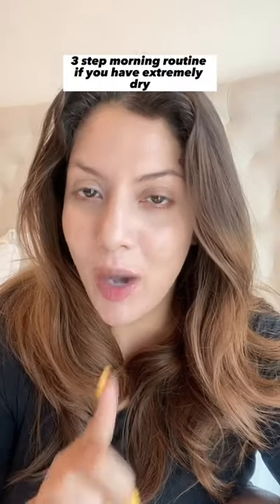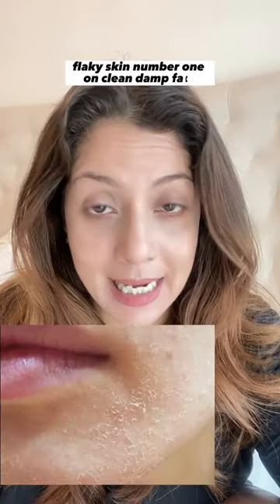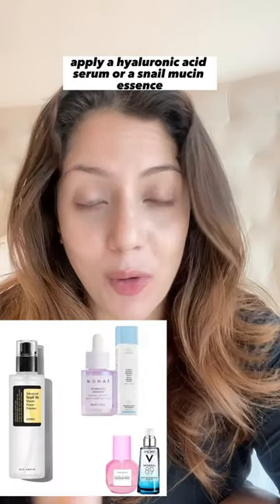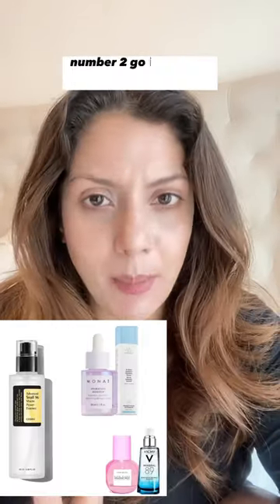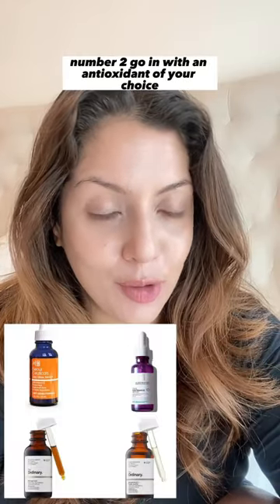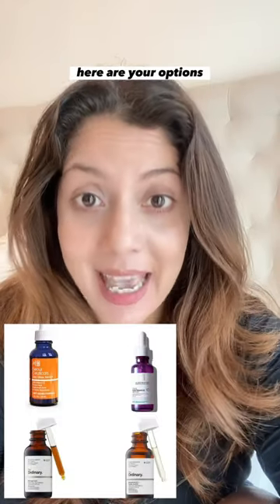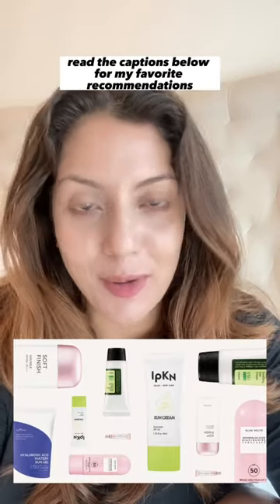Dry skin morning routine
Dry flaky skin needs extra TLC so here is the morning routine. This does double up as an anti-aging routine as well. Ensure you wash your face with a hydrating cleanser then go in with an hyarulonic acid or snail mucin essence on damp skin. Massage it well and allow it to dry. Then you have 4 options for antioxidants
1. Vitamin C - use only if skin is not senstive
2. Niacinamide - great for all skin types, the La Roche Posay Niacinamide is great. Else opt for Inkey list, plum, or DERMA Co. I don’t recommend the ordinary Niacinamide serum.
3. Hydrating sunscreen, beauty of josen, cosrx aloe sooting sunscreen, ceramide sunscreen by Dr Sheth.